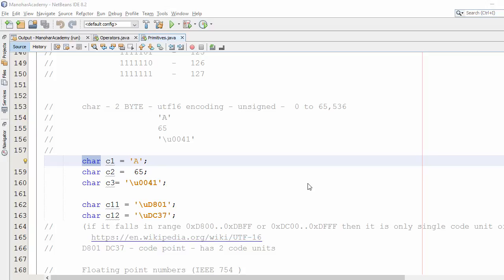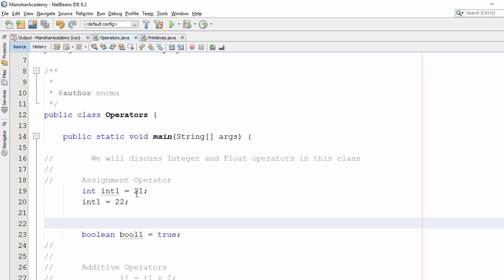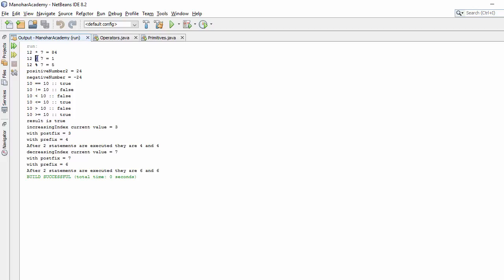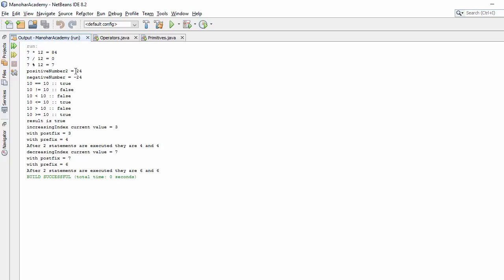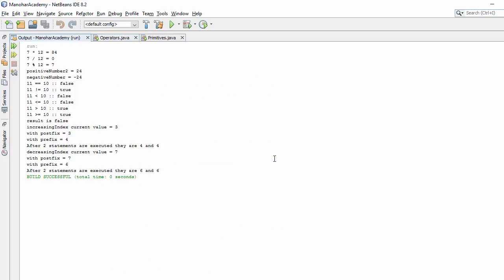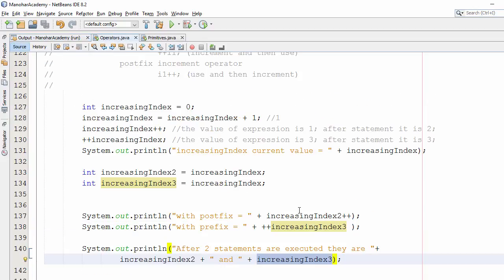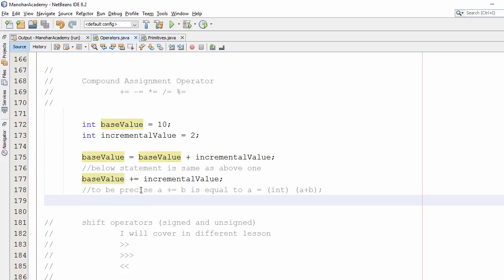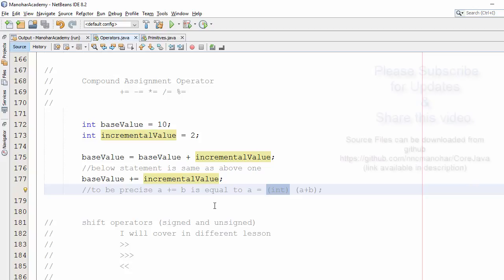java operators (manohar academy)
In this lesson we are going to learn about java operators.
The below operators are covered.
Assignment Operator
Additive Operators
Multiplicative operators
Unary + or - operator
Comparison operators
Prefix and Postfix increment and decrement operators

Below Operators will be covered in different lesson (as they are less frequently used)
Signed and Unsigned shift operators
Integer bit wise operators
Bit wise complement operator
Ternary Operator